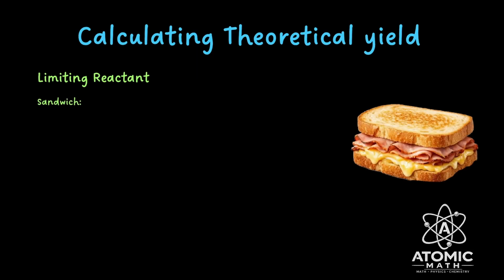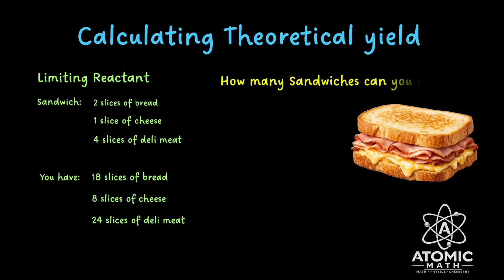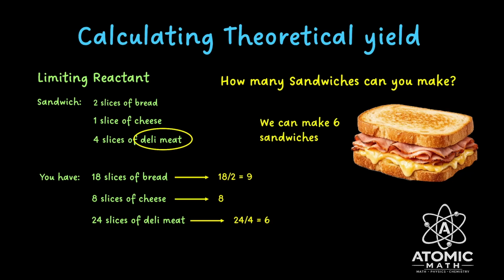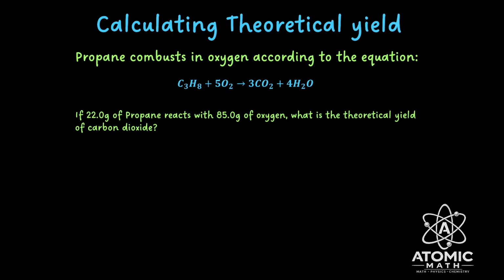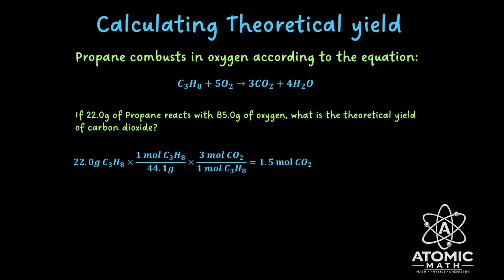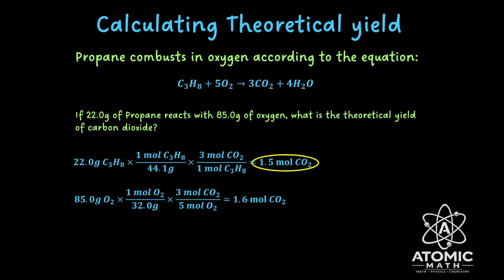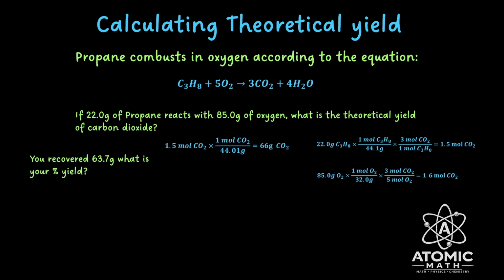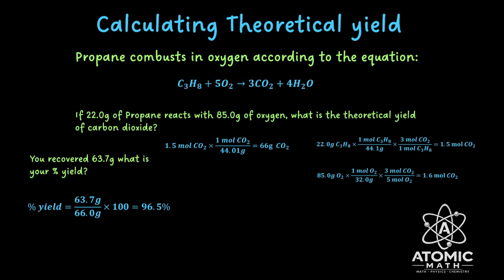How to Calculate Theoretical yield in Chemistry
Theoretical yield problems can look intimidating—but they’re really just organized algebra and chemistry working together.

In this video, we work through theoretical yield step by step, including how to:
• Convert between grams and moles
• Use mole ratios correctly
• Identify the limiting reactant
• Calculate theoretical yield with confidence

Instead of memorizing steps, we focus on understanding the process and pulling information out of the problem logically.

This is another tool for your algebra toolbox—showing how math skills make chemistry problems much easier to solve.

If stoichiometry or theoretical yield has ever felt confusing, this video will help break it down clearly and step by step.